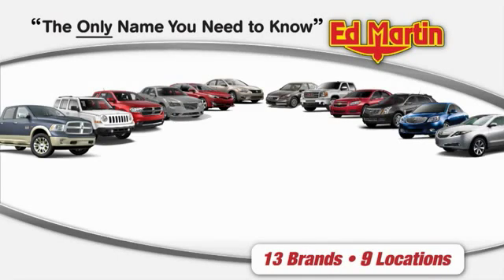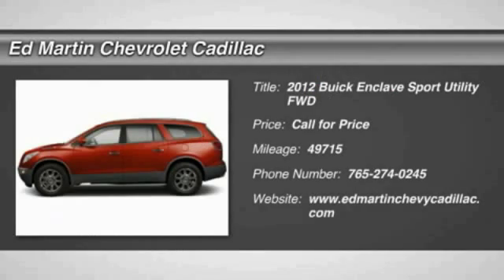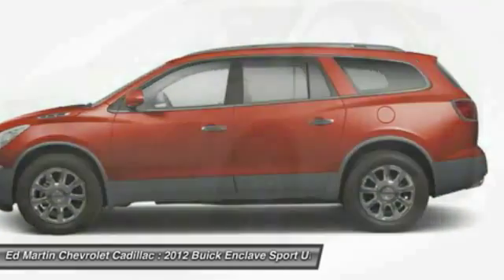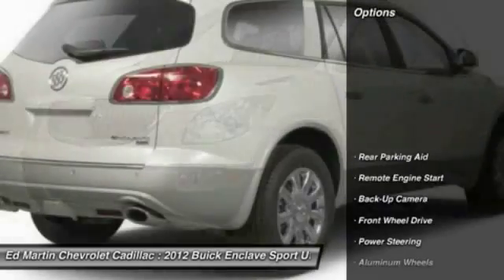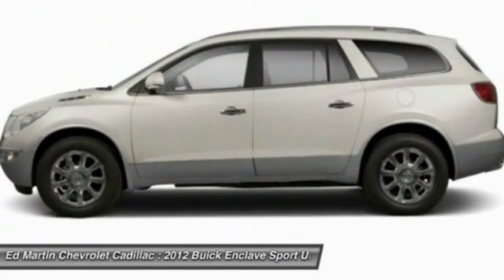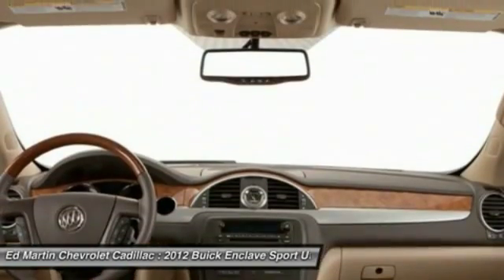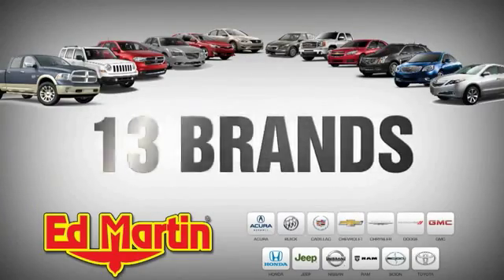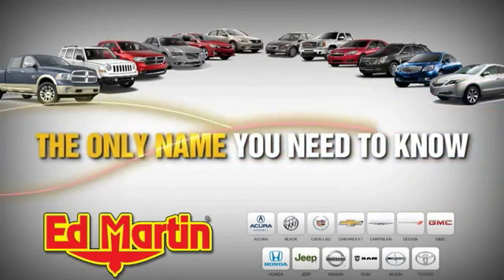2012 Buick Enclave 4P9232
2012 BUICK ENCLAVE Anderson, IN
Stock# 4P9232

Leather Group Edition w Moonroof...ONE OWNER LOCAL TRADE!, GM CERTIFIED!, And FULLY SERVICED AND READY TO GO!. Enclave Leather Group, GM Certified, 3.6L V6 SIDI DOHC VVT, Crystal Red Tintcoat, Leather, and Power Tilt-Sliding Sunroof. Are you still driving around that old thing? Come on down today and get into this superb-looking 2012 Buick Enclave! GM Certified Pre-Owned means you not only get the reassurance of a 12mo/12,000-Mile Bumper-to-Bumper limited warranty, but also a 2yr/24,000-Mile Standard CPO Maintenance Plan, up to a 5-Year/100,000-Mile, $0 Deductible, Fully Transferable, Powertrain Limited Warranty, a 172-point inspection/reconditioning, 24/7 roadside assistance, Courtesy Transportation, 3-Day/150-Mile Customer Satisfaction Guarantee, 3 month trial OnStar Directions & Connections Service if available, SiriusXM Radio 3mo trial if available, and a vehicle history report. This outstanding Buick is one of the most sought after used vehicles on the market because it NEVER lets owners down. Ed Martin - The Only Name You Need to Know!!!